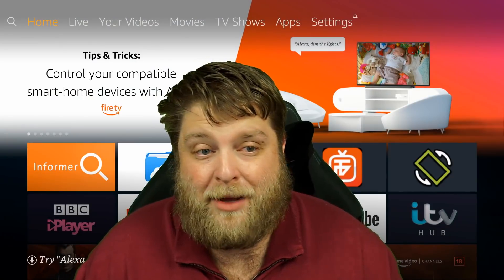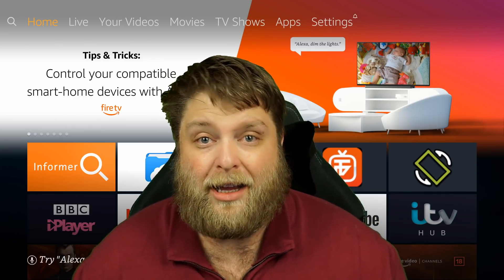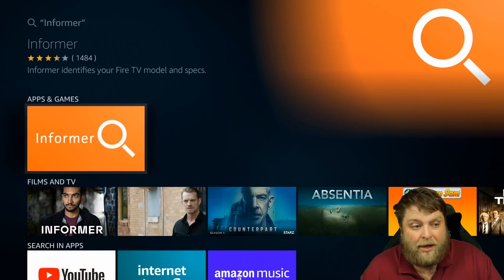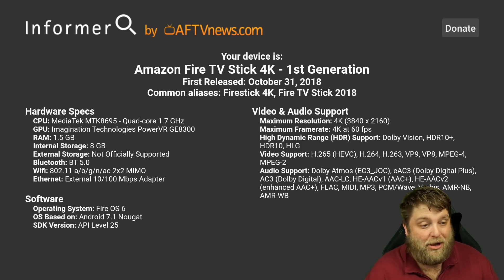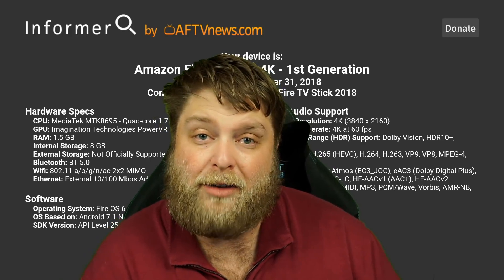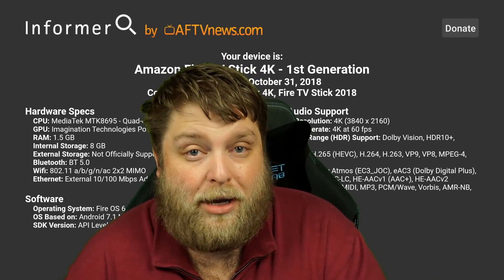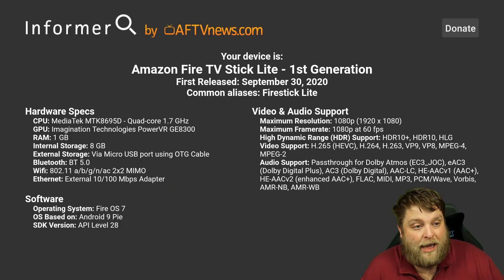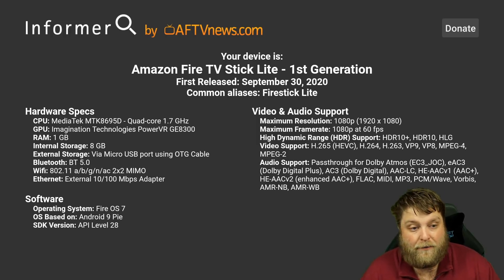A Very Useful App For Firestick / Amazon Devices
Many of you ask how to find out what Firestick or Amazon Device it is you're using. Here's how to see what Firestick version (4K Firestick, 2nd gen Firestick, Firestick Lite, etc) you have and information about your Amazon device such as ram, storage etc.

Amazon Fire TV Stick 4k
Fire TV Cube
Nvidia Shield Pro

30 Day Amazon Prime
30 Day Prime Video
30 Day Prime Music